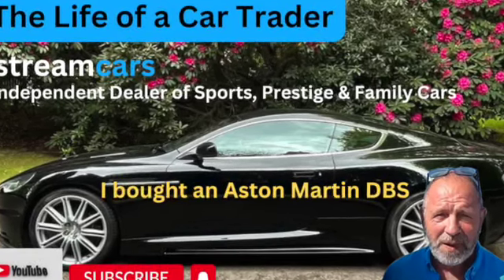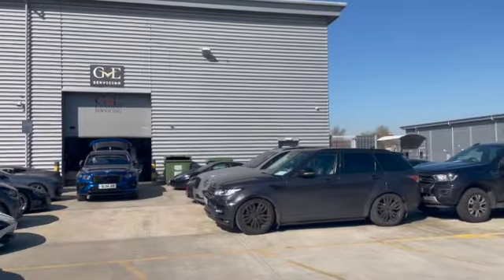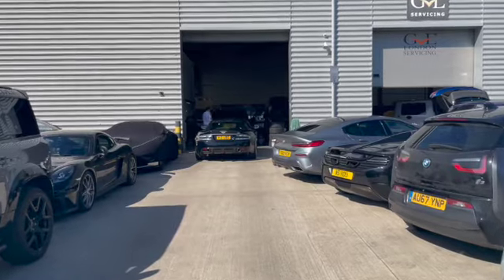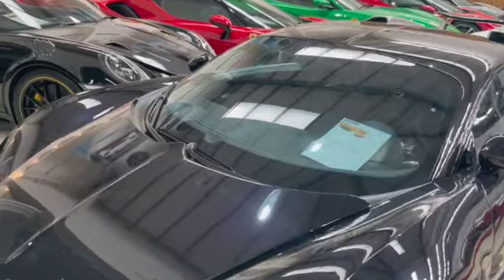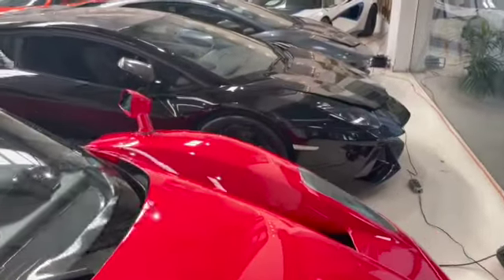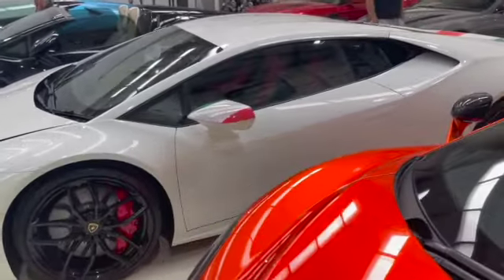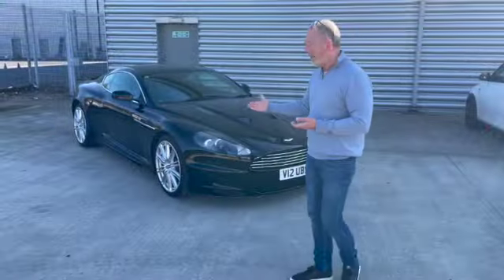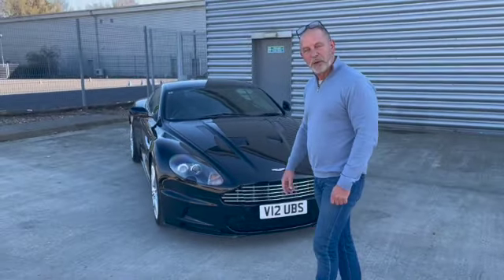The Life of a Car Trader - Collecting an Aston Martin DBS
Hi there, I'm Kevin from Stream Cars, Bagshot, an independent dealer of Sports, Prestige, and Luxury vehicles. This is a video of collecting the car and what to look for when purchasing an Aston Martin. I hope you enjoy it. astonmartin DBS V12 #007